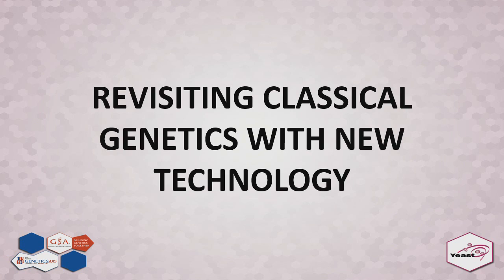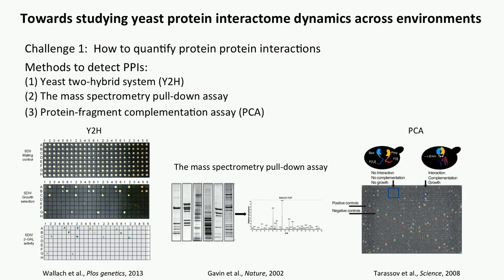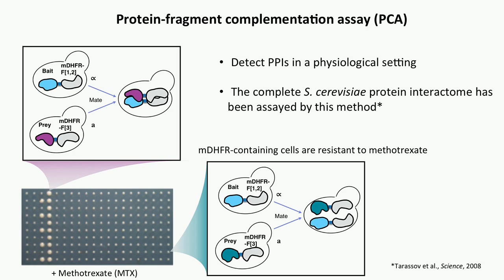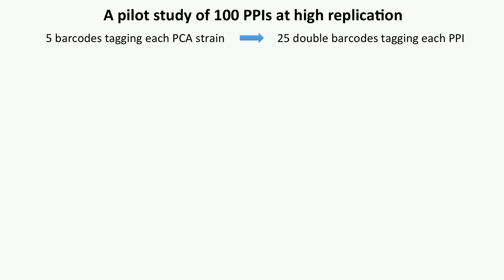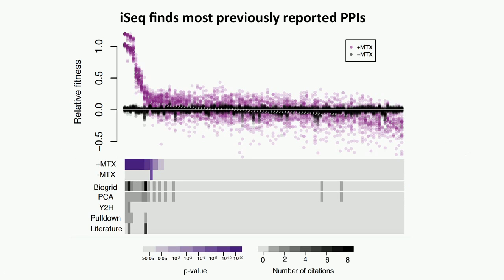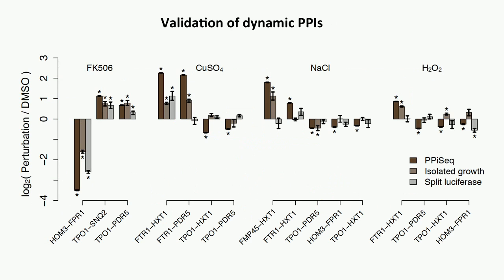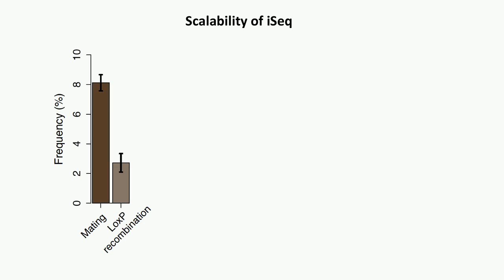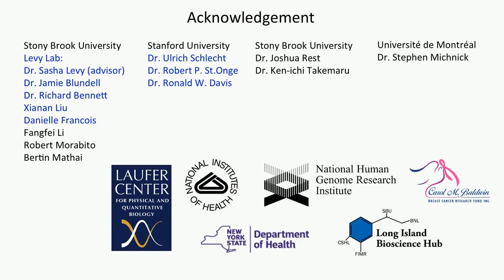Z Liu: High throughput protein-protein interaction sequencing using iSeq.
"Zhimin Liu (Laufer Center) presents 'High throughput protein-protein interaction sequencing using iSeq.'

 A presentation at the 'Revisiting Classical Genetics with New Technology' session of the Yeast Genetics Meeting at The Allied Genetics Conference, July 13-17, 2016, Orlando, Florida.